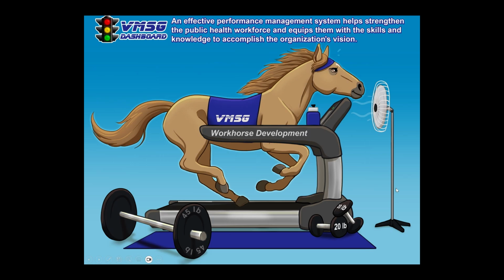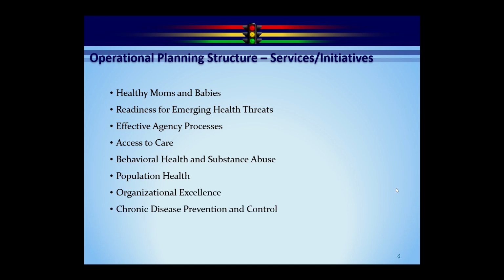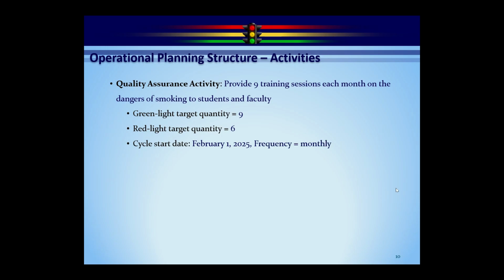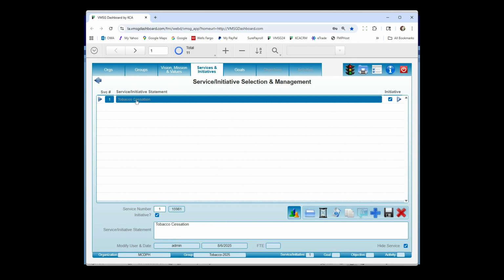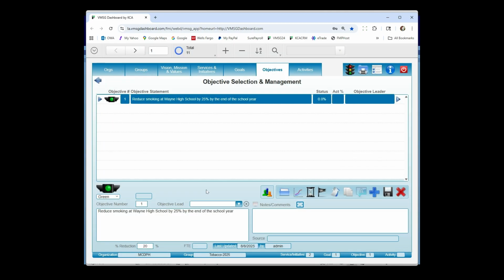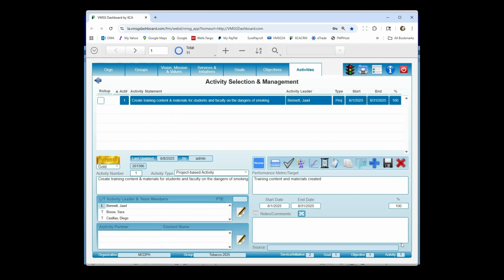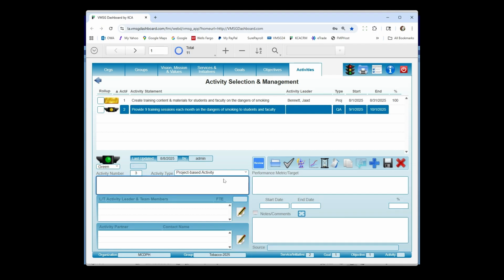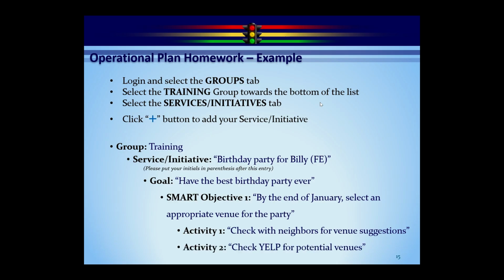2025 08 08 10 05 Madera County DPH VMSG Training #2 Operational Planning